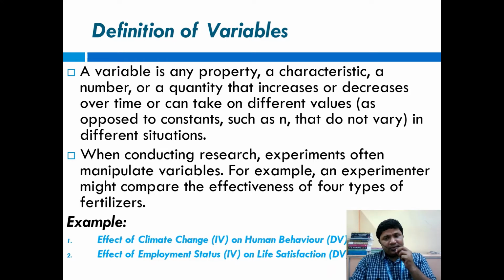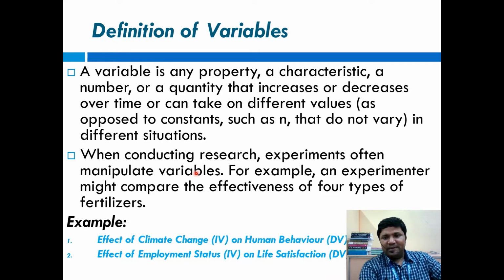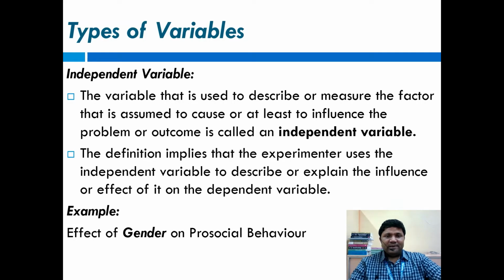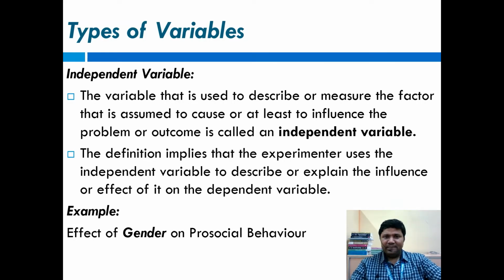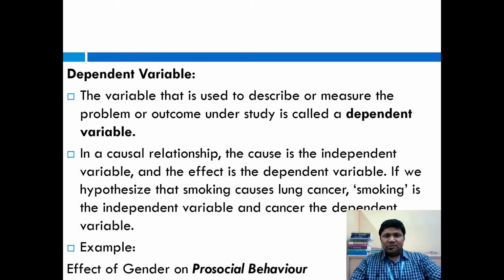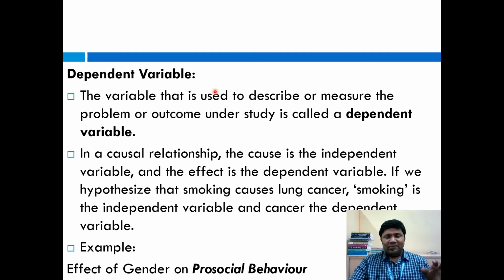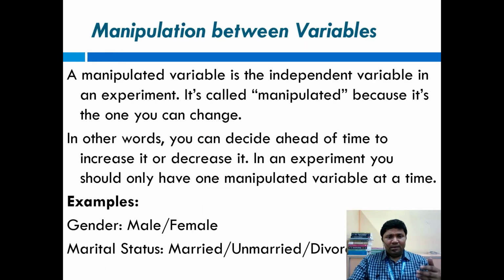Independent & Dependent Variables II Research Methodology II Dr. Ravindra Kumar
Independent Variables, Dependent Variables, Manipulation of Variables